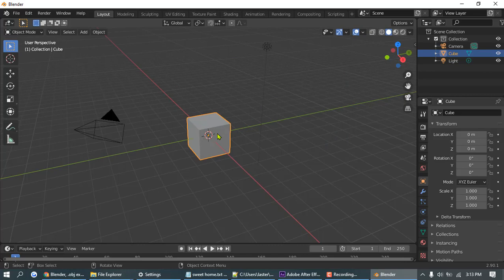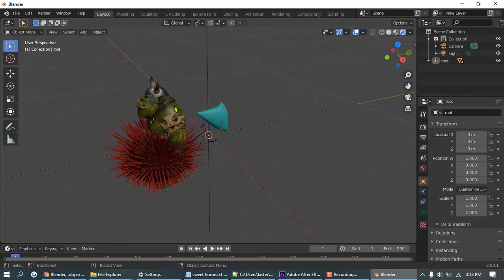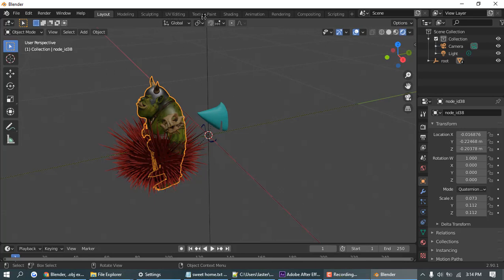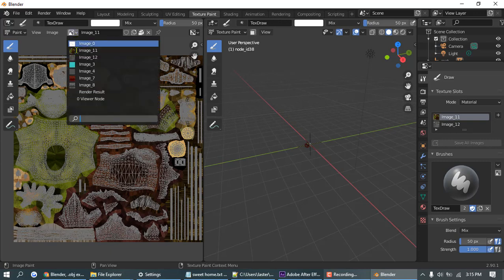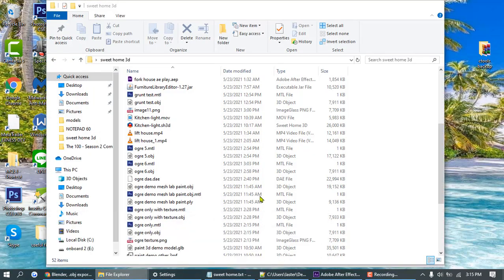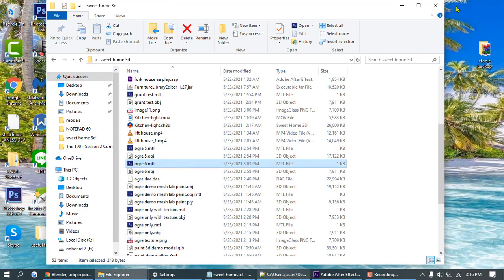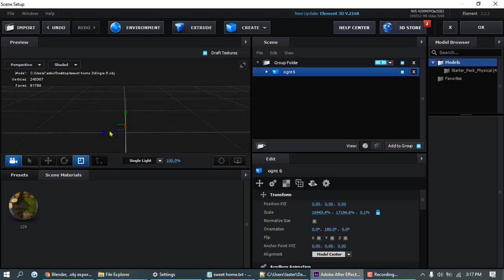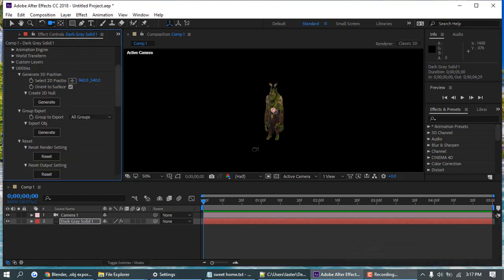save OBJ file with texture colors in Blender